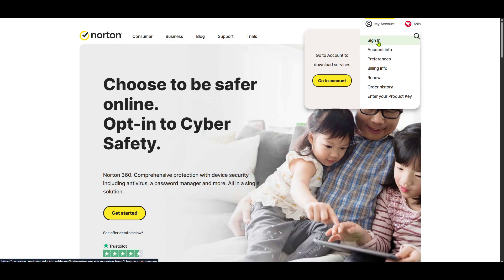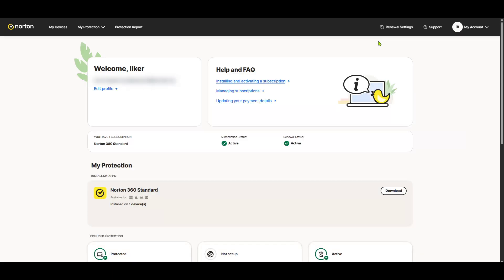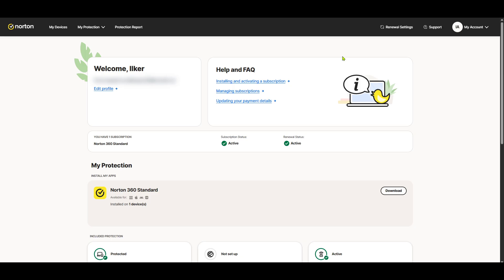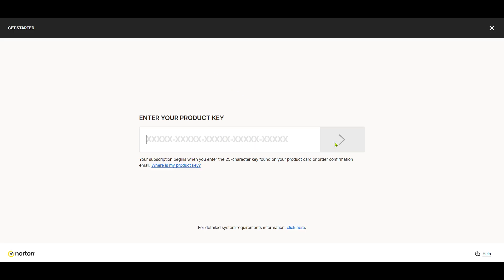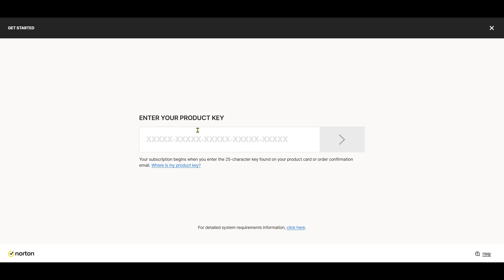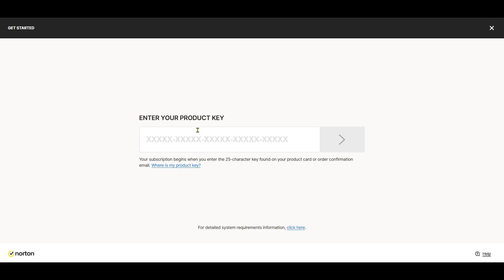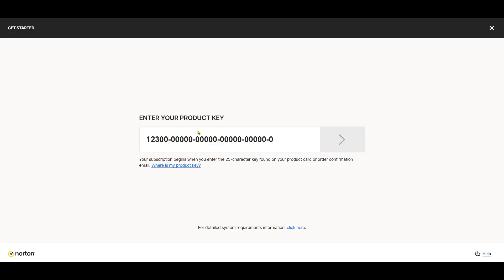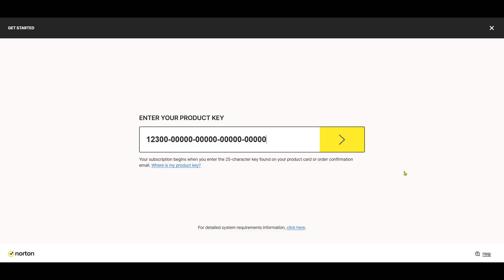How To Activate Your Norton Protection With A Product Key [2025 Guide]